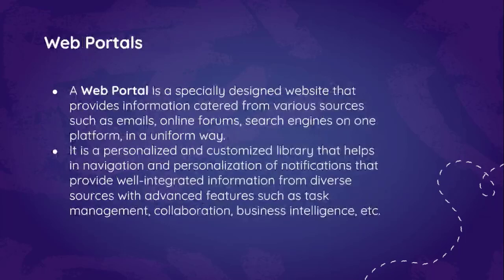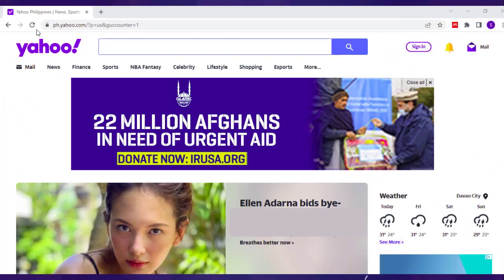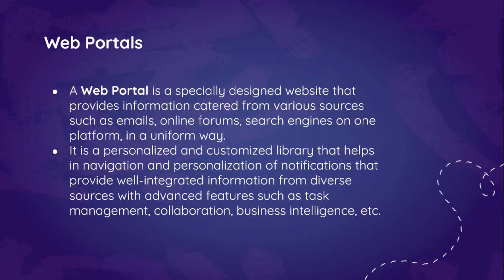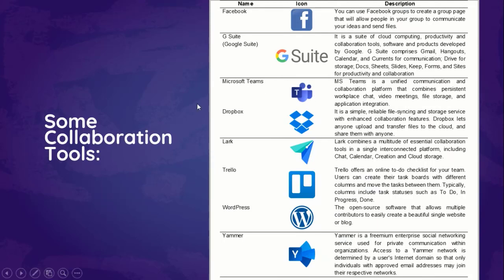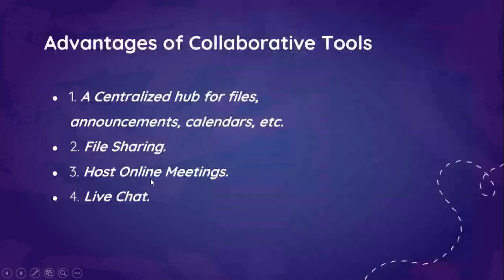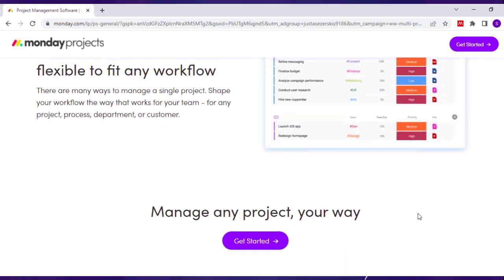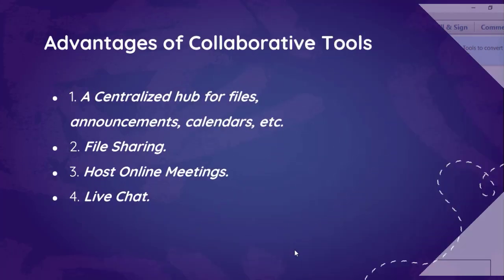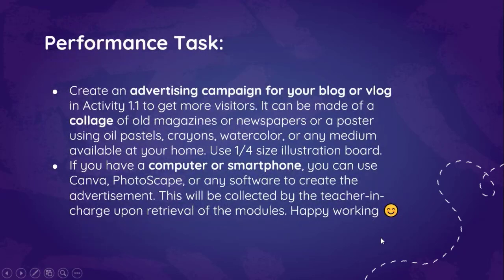2022-05-11 ETECH: Collaborative ICT Development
SHS Empowerment Technologies
Grade 11 - 12
Applied Subject